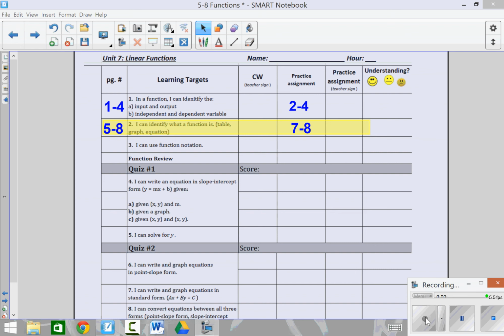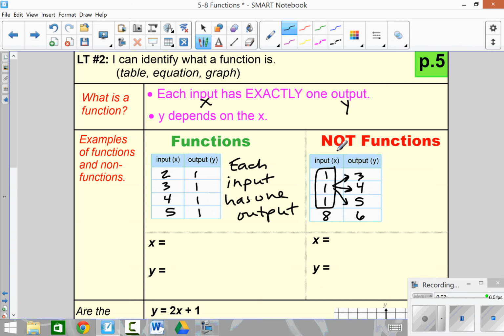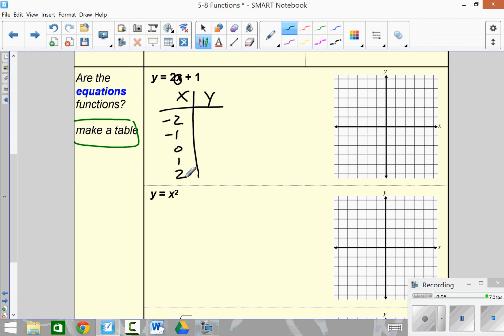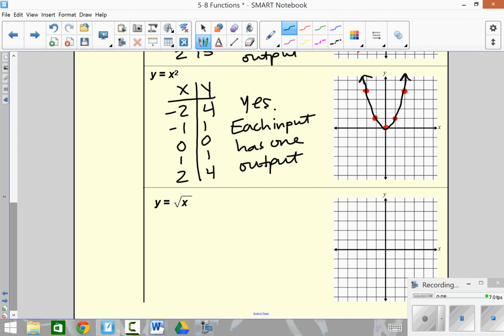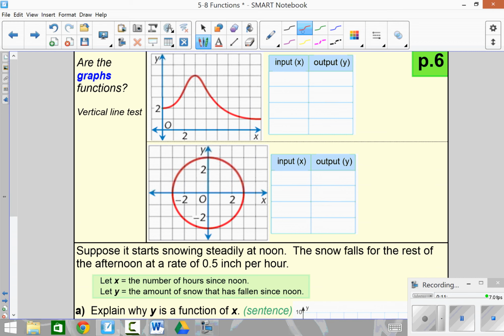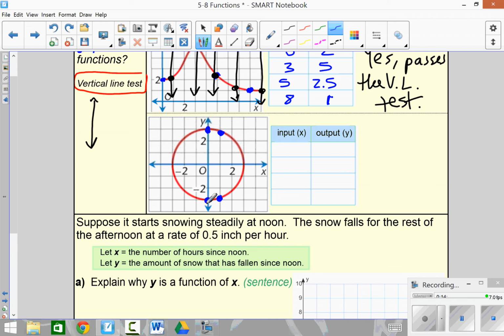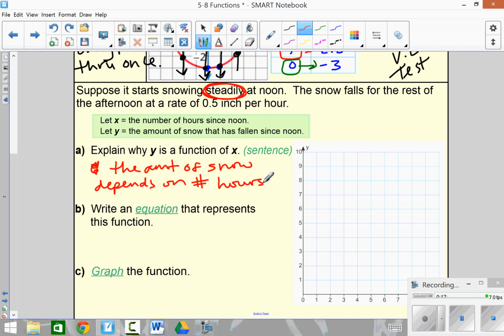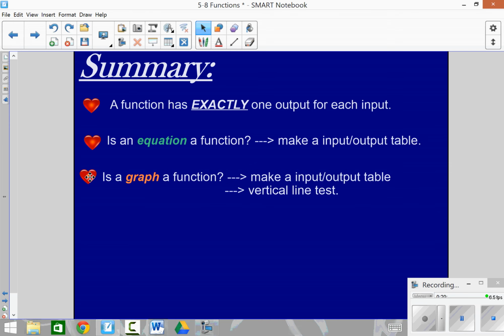Unit 7 (p.5-8) Functions